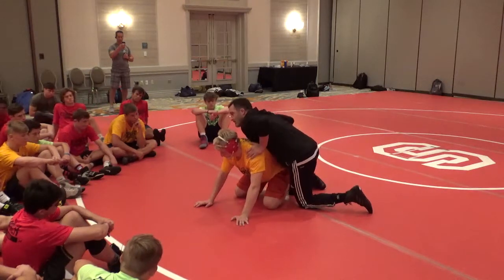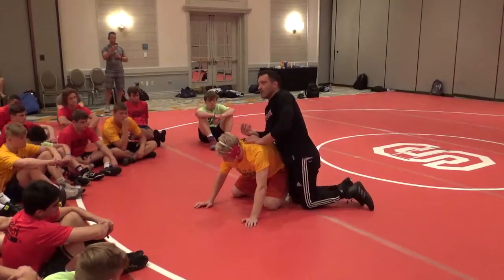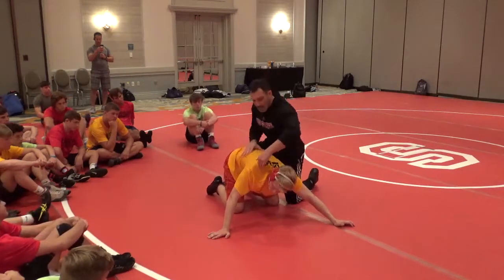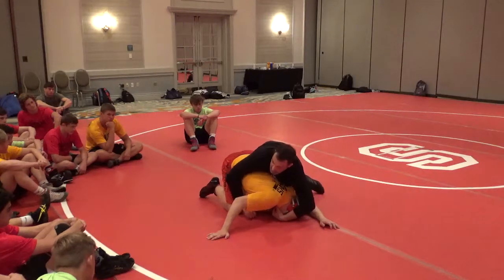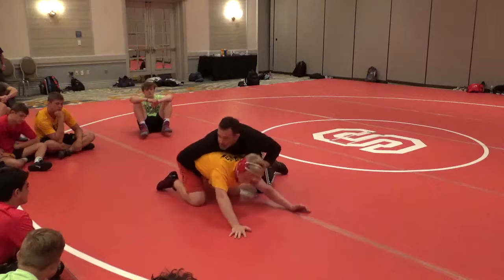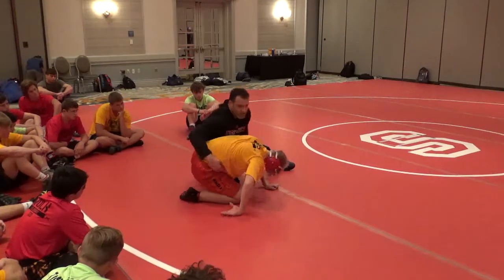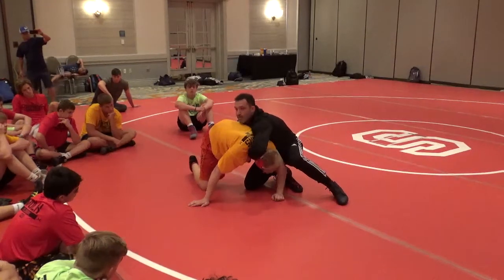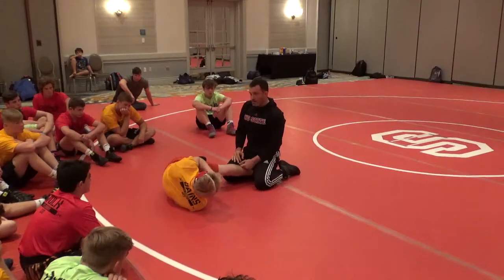Pat Popolizio - Nearside Cradle